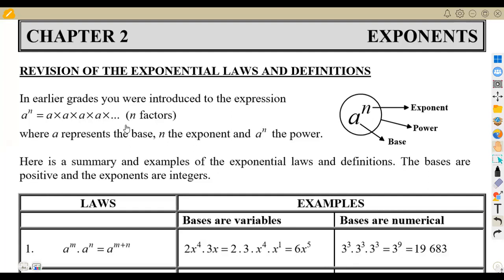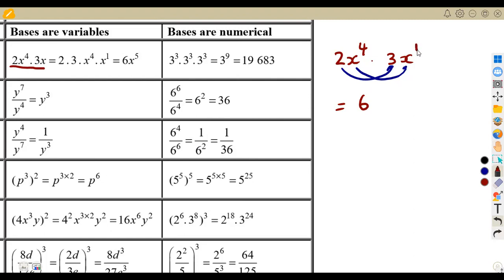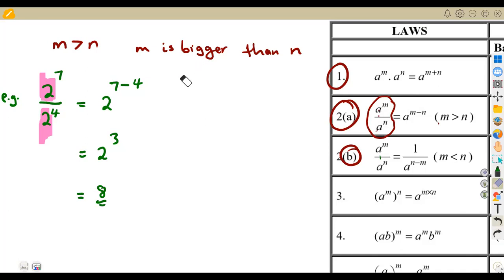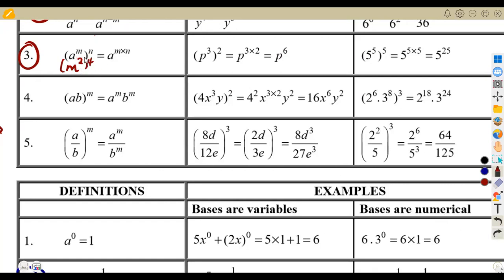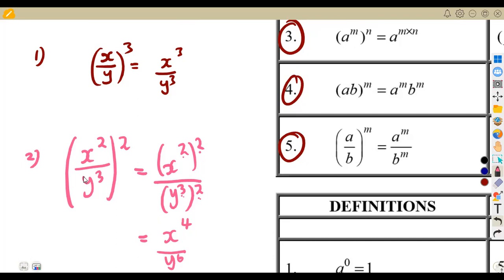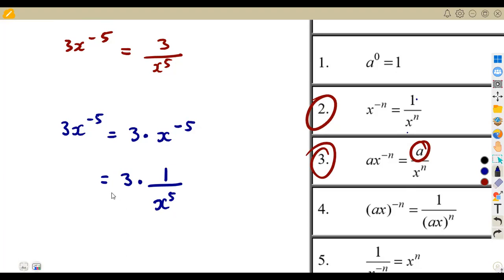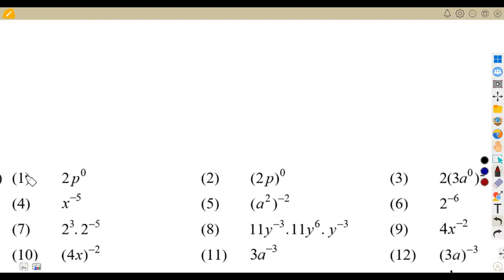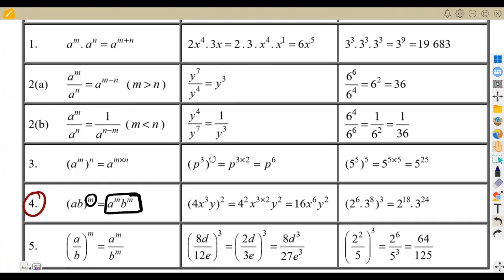Mathematics Grade 10 Exponents Introduction